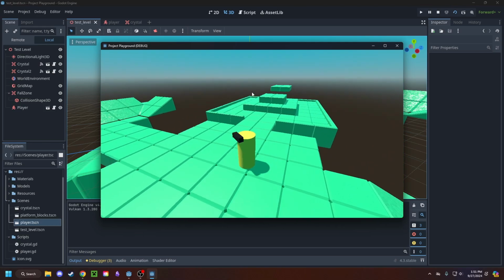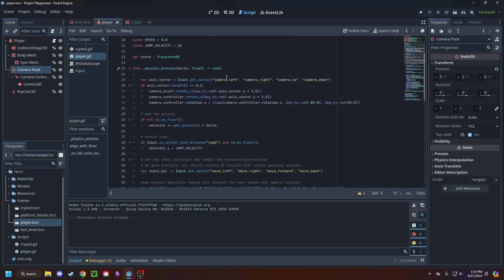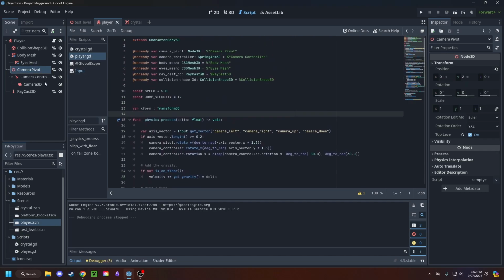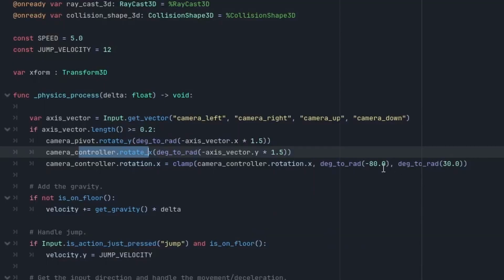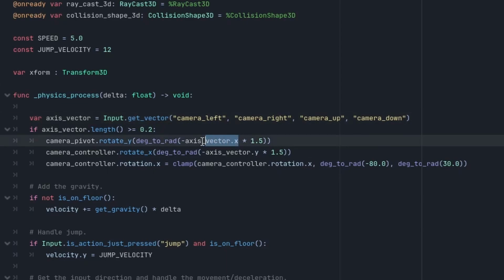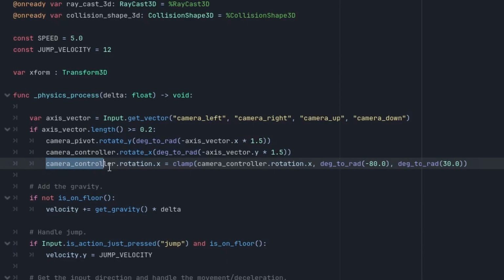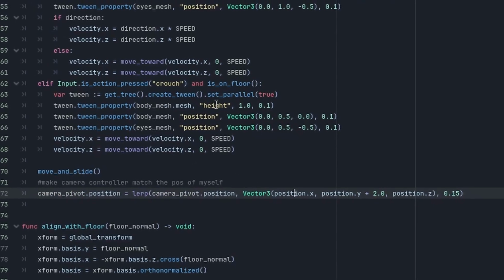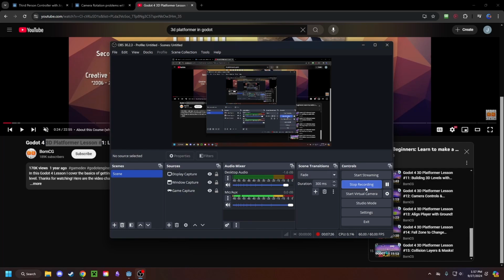Controller Support for Third Person Camera in Godot 4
It took me multiple hours of looking for non-existent tutorials and scanning through forums to get these few lines of code working as intended. Hopefully this video will make it easier for others to find this solution.